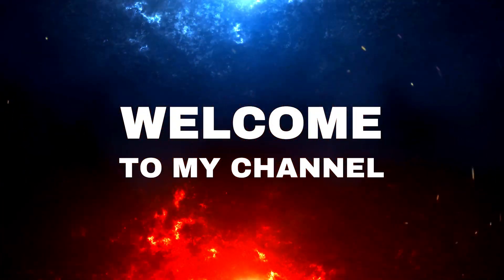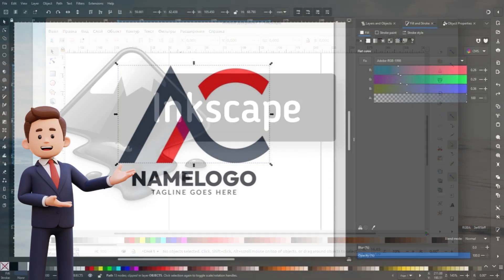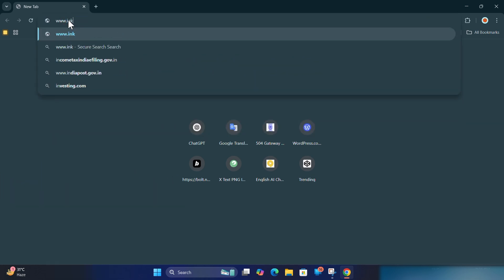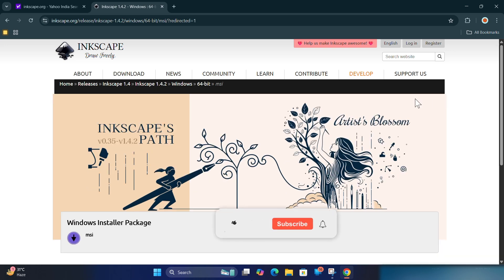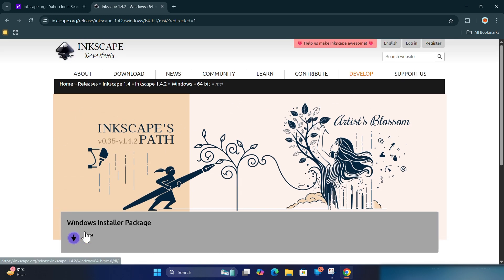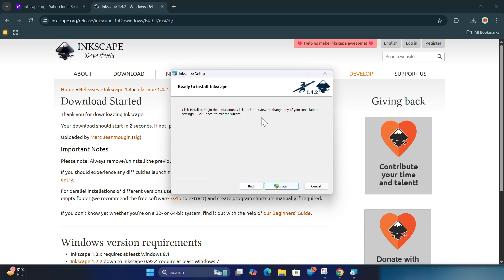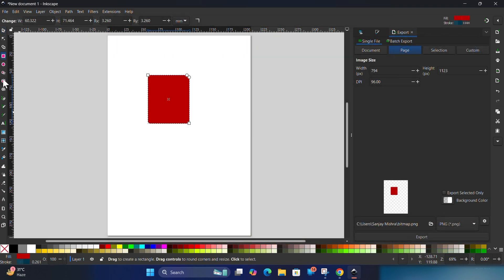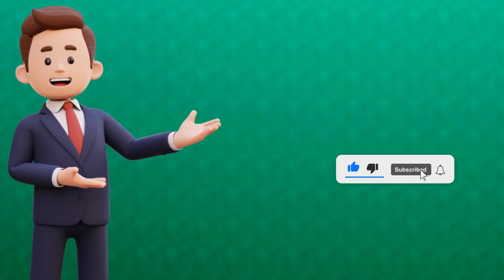How to Download Inkscape in 2025 | Free Photoshop Alternative!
💻 Looking for a free alternative to Photoshop in 2025? In this video, I'll show you how to download and install Inkscape, the best free vector design software for creators, designers, and beginners!

🎨 Inkscape is open-source, easy to use, and perfect for graphic design, logo making, and illustration — with zero cost.

🔽 In this video you’ll learn:

What is Inkscape?

How to download Inkscape for free

How to install it on Windows/Mac

A quick beginner demo of the interface

🆚 Forget expensive tools like Photoshop — try Inkscape for FREE!

💬 Got questions? Ask in the comments!

👉 Till then, keep learning and keep exploring.

Inkscape 2025
Download Inkscape
Free Photoshop alternative
Inkscape tutorial
Inkscape free software
Best free photo editor 2025
Photoshop alternative 2025
Inkscape vs Photoshop
Inkscape for beginners
how to use Inkscape
free graphic design software
open source photo editor
Inkscape installation guide
best alternative to Photoshop
Inkscape features 2025
design without Photoshop
edit photos for free
free image editor 2025